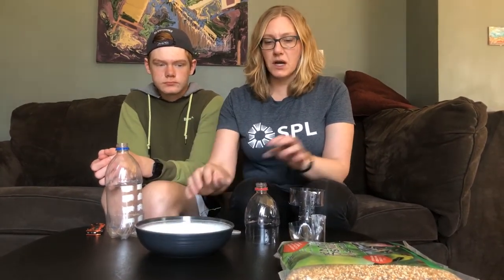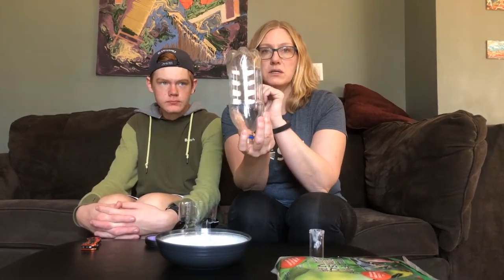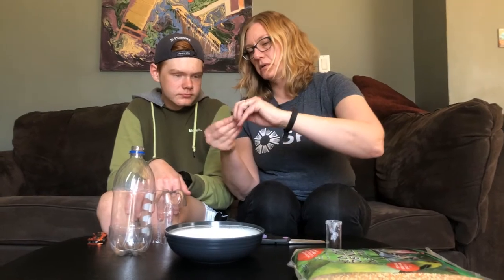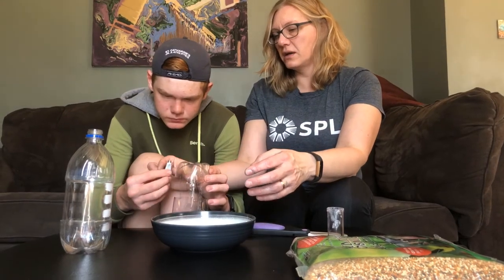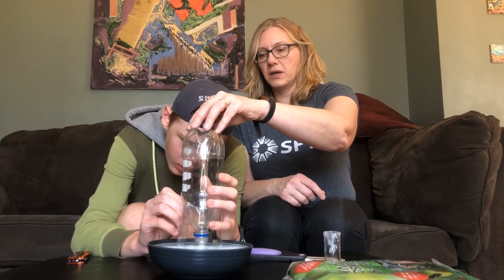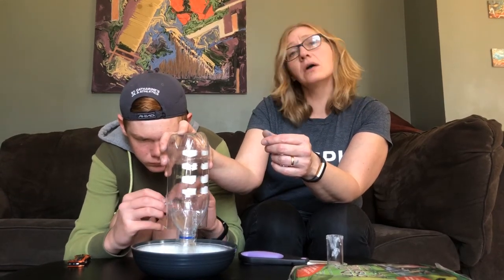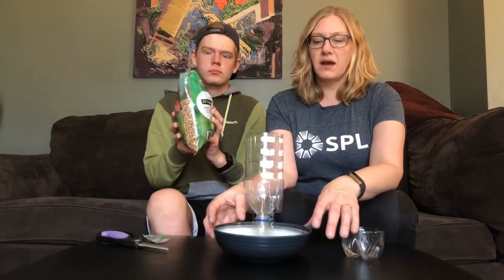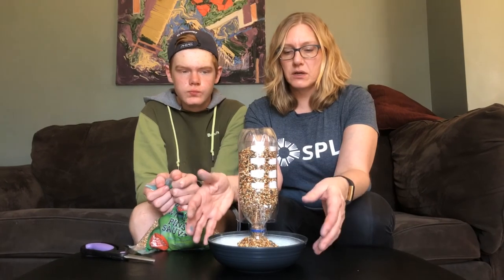Boredom Busters: April 22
Happy Earth Day! Today in Boredom Busters, we're making bird feeders. What a great way to welcome the warm weather!